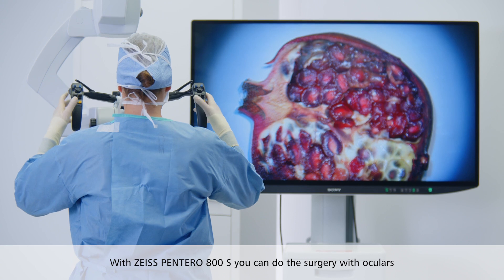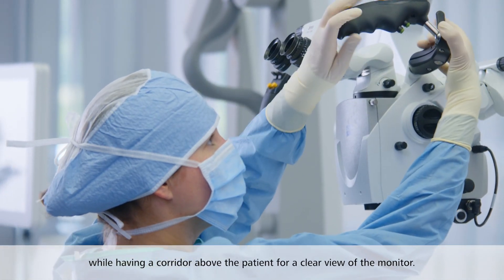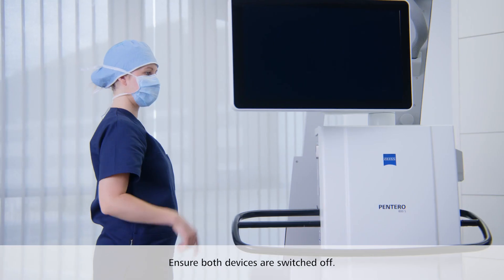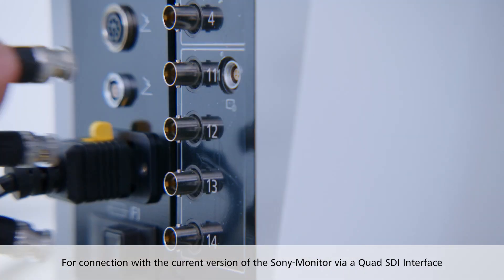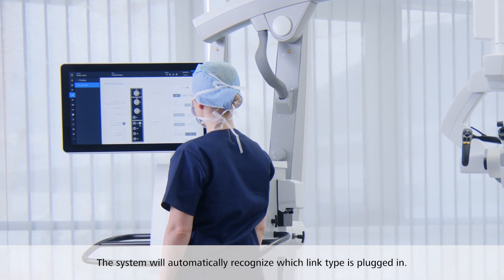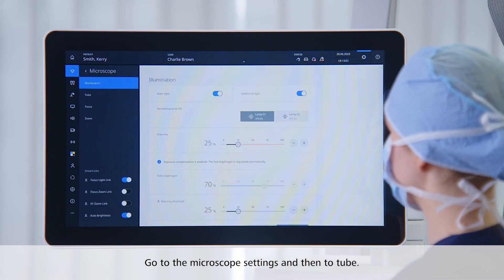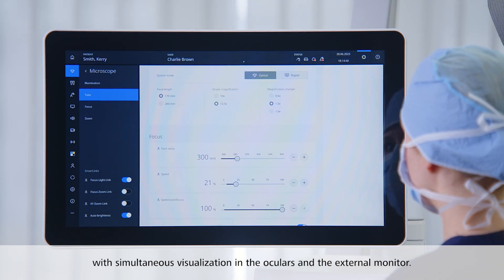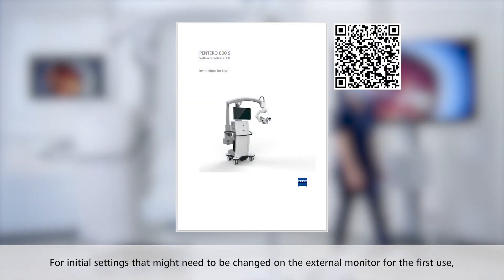How to set up ZEISS PENTERO 800 S for digital hybrid work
Learn how to set up ZEISS PENTERO 800 S for digital hybrid work

Timestamps:
00:00 Start
00:11 Introduction
00:58 Connecting the monitor
01:54 Settings on ZEISS PENTERO 800 S
03:13 Settings on the Sony 55” 4K3D monitor

- How to set up the Resolution Enhancer and ZoomMemory
- How to set up ZEISS QEVO
- How to set up MultiVision
- How to set up ZEISS INFRARED 800
- How to set up ZEISS YELLOW 560
- How to set up ZEISS BLUE 400

*Products, services, functions or offers referenced in the video may not be available in all countries and product labeling varies by country.